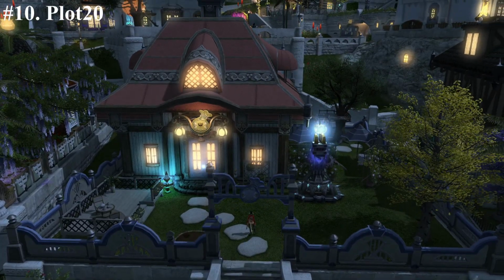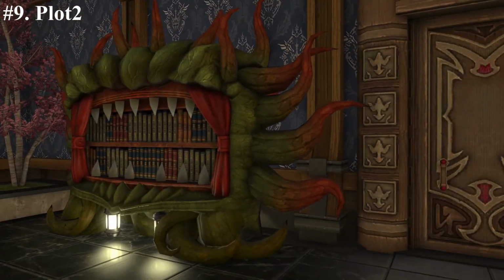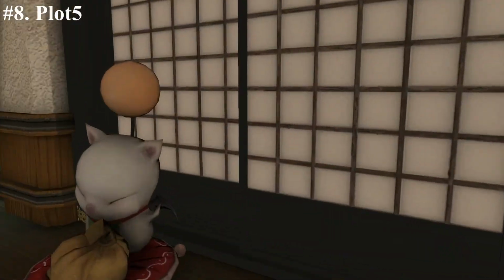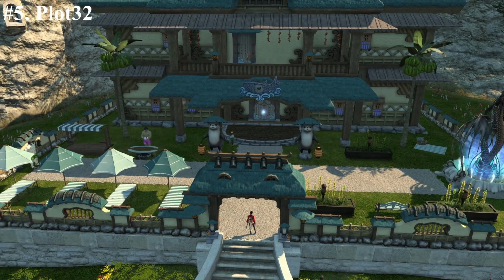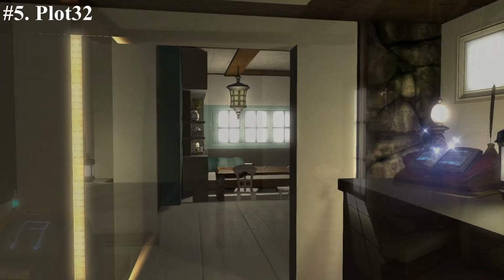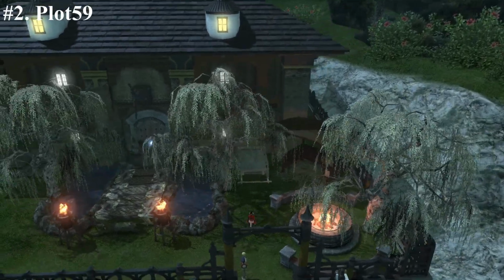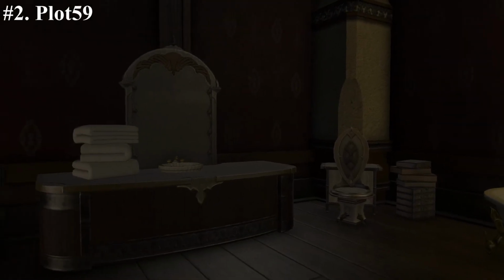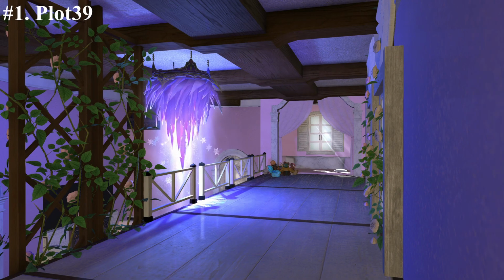FFXIV THE MISTS (Siren server) TOP TEN HOUSES!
Top ten houses in the mists ward one!
On the Siren server in the Aether data center on FFXIV
I'm impressed by the stuff people do with the housing system in FFXIV!
The housing system is so much more in depth than I realized!

Timestamps:
0:00 Hey Its me!
0:22 Whats so interesting about these walls?
0:50 I call this one the Chaos house :P
2:08 Moogles Everywhere!
3:20 What is in this Tea?
4:20 Dont blaze it! its too pretty!
4:53 Vacation time
5:32 This is a club. Prove me wrong!
6:30 Presidential Mansion, Home of the Rainbow Fish!
7:55 Dont go in alone!
8:48 Does it get lonely at the top?